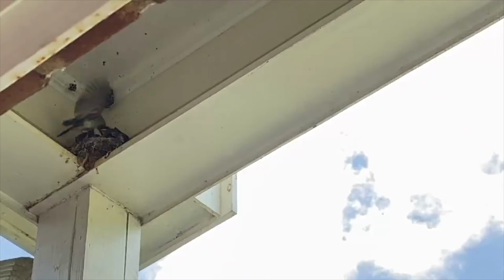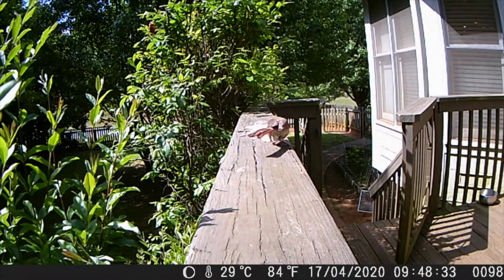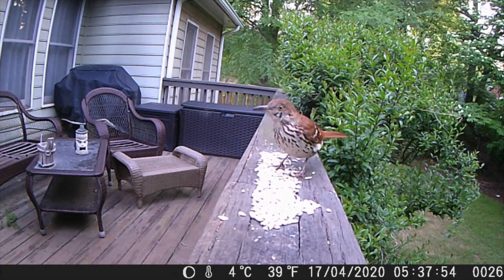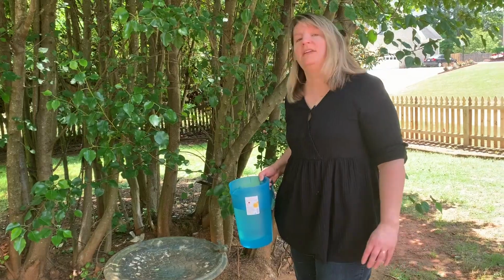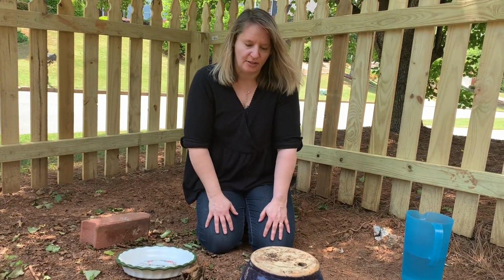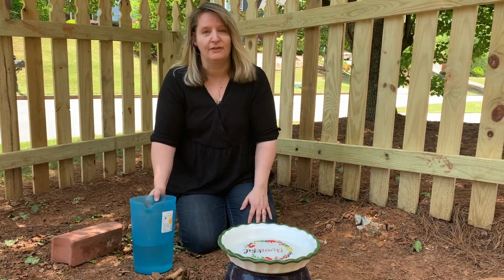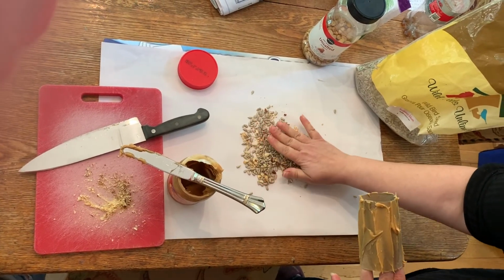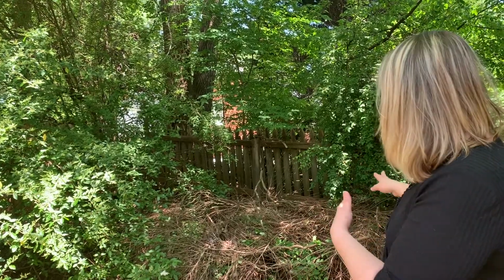Backyard Biology - Birds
In this episode Ms. Sarah talks about birds!